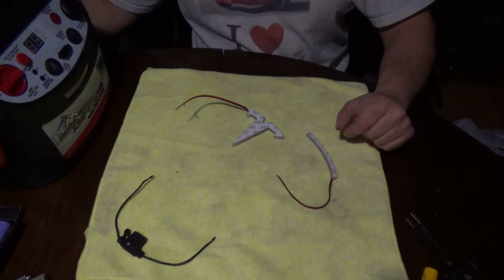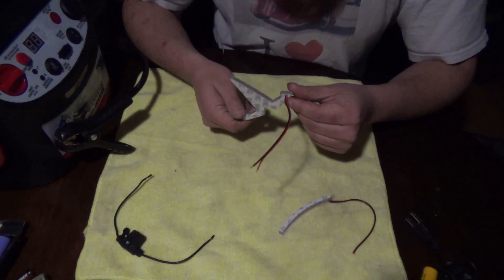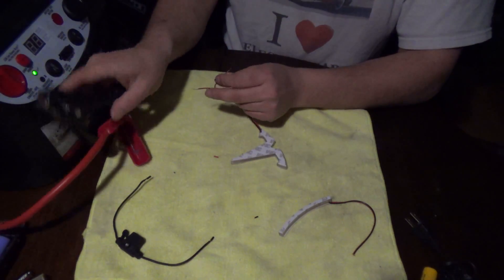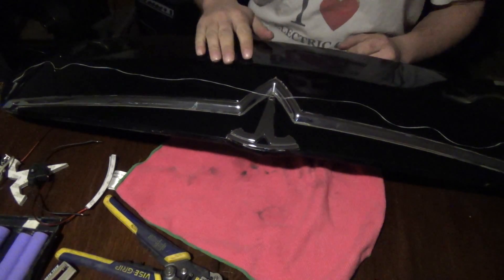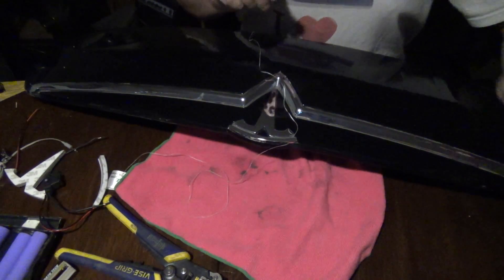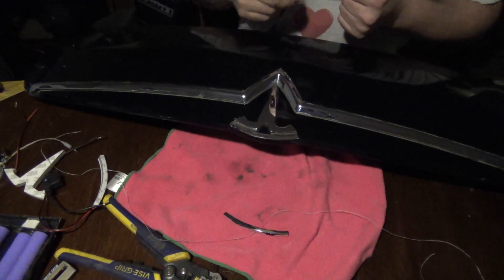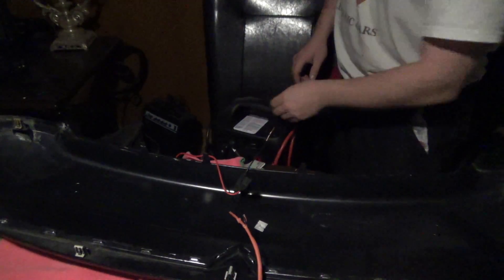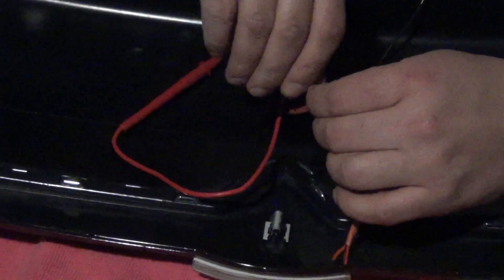Tesla Motors Model S: Light Up Tesla "T" Installation in the nose cone (Warning, Boring)